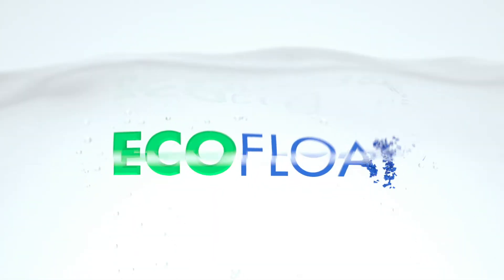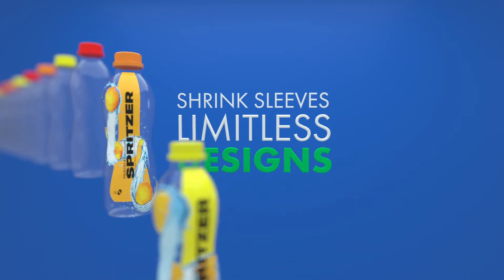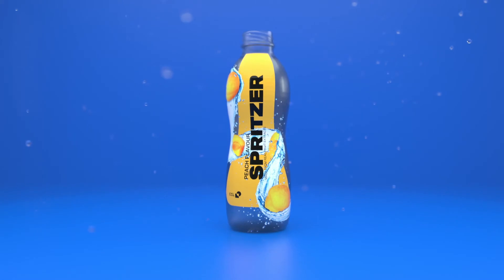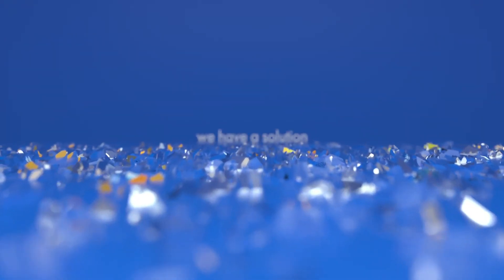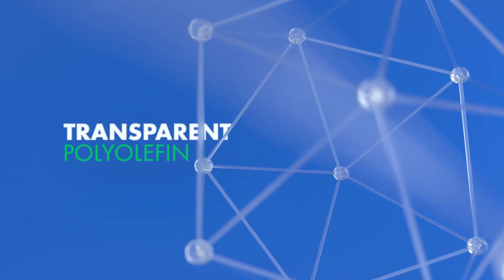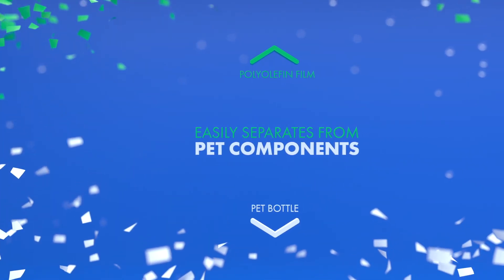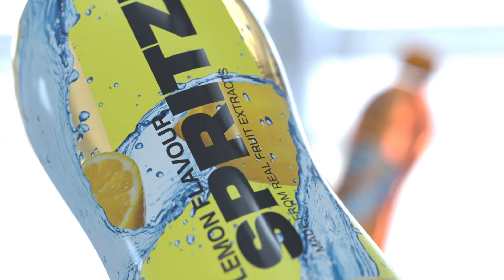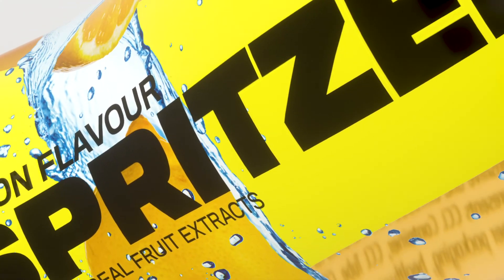CCL Label EcoFloat Shrink Film for PET recycling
Sustainability is impacting every industry around the world…
...and innovation is key.

CCL Label is committed to pioneering new sustainable solutions to help our global customers meet their sustainability targets.

Introducing EcoFloat, a new sustainable Sleeve material,
developed by CCL.

EcoFloat, CCL’s floatable Sleeve material, is made from transparent polyolefin, which easily separates from PET bottle components and floats to
the top, even with full printed designs.

EcoFloat also complies with industry standards for maximum PET recycling performance.

to learn more, or send a request to